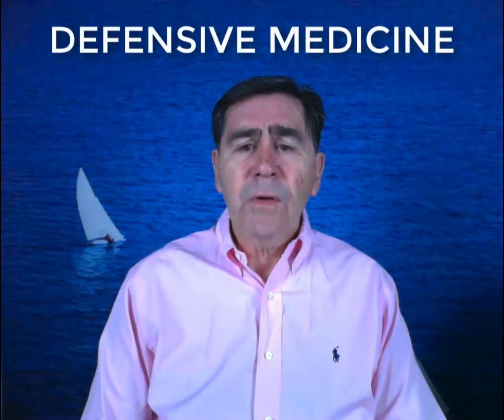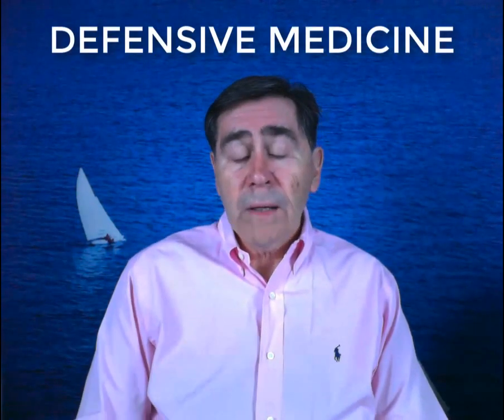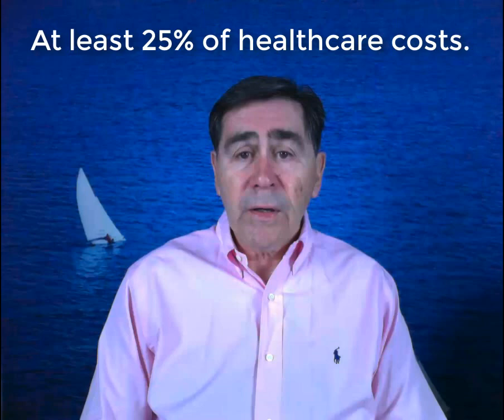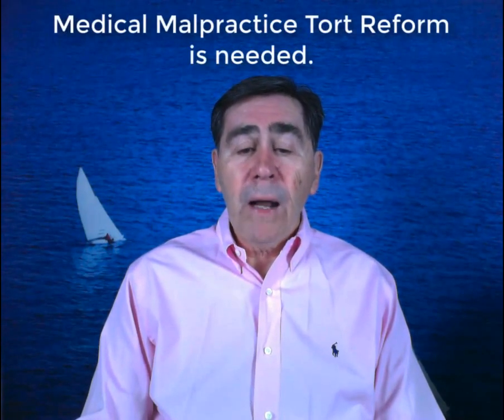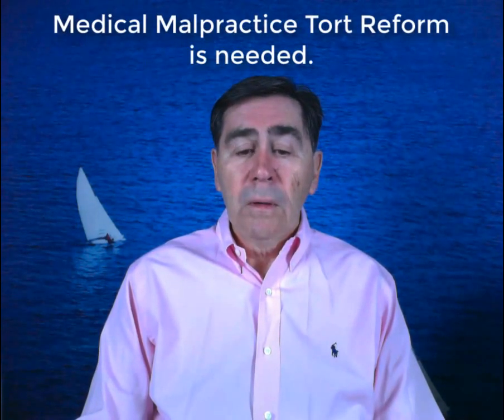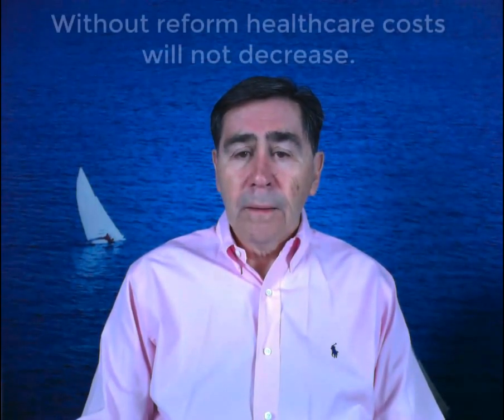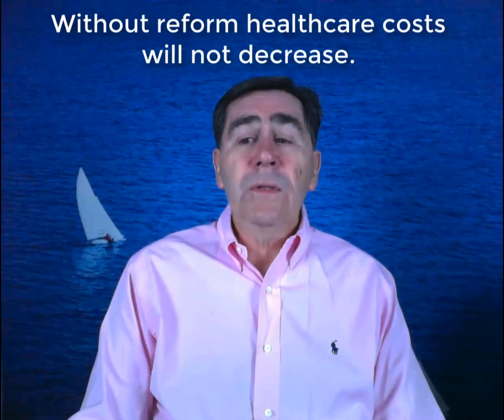What is defensive medicine?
Defensive medicine is a major component of U. S. healthcare costs. Defensive medicine has to be eliminated before there can be any effective sustained healthcare reform.
Obamacare ignored defensive medicine costs and that is one reason that guaranteed its failure.
Future changes to healthcare cannot ignore defensive medicine costs any longer.